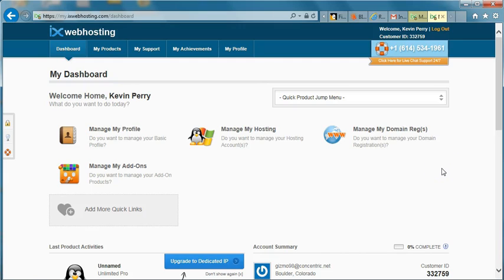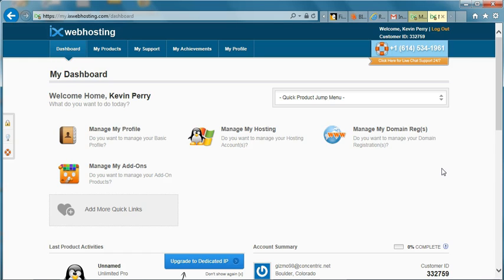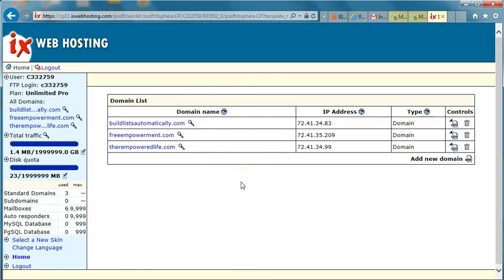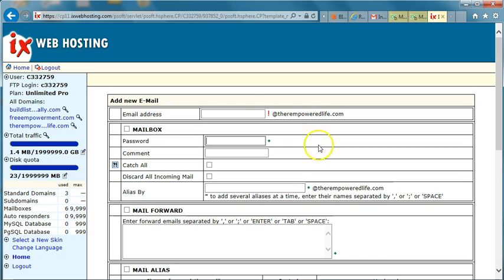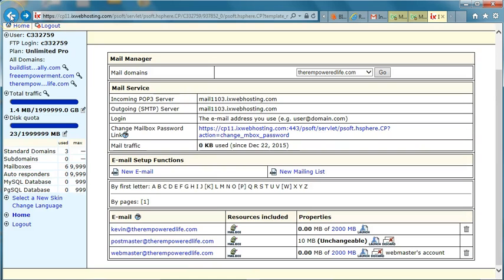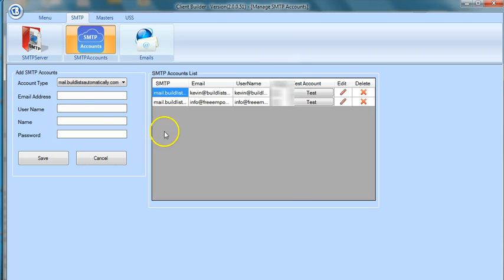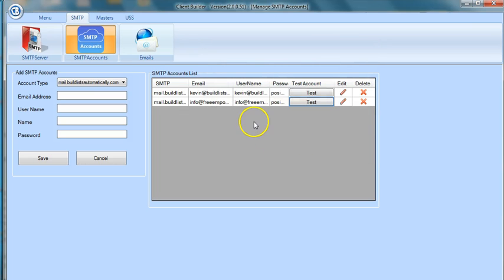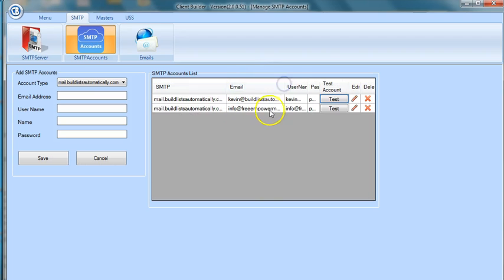IX Web SMTP Setup